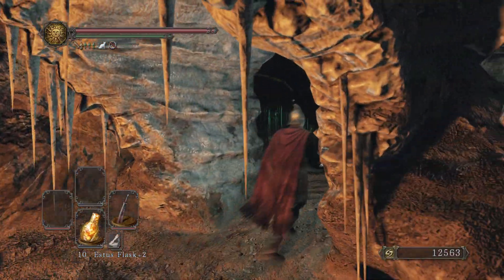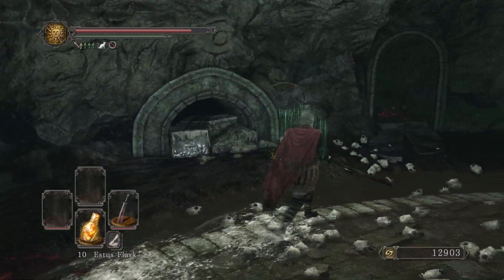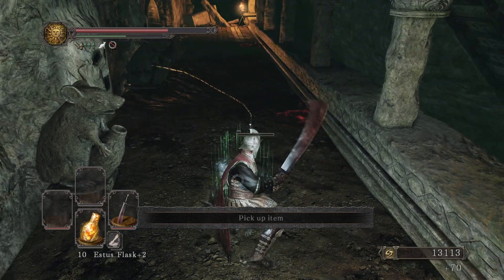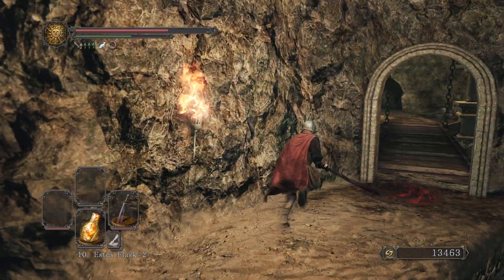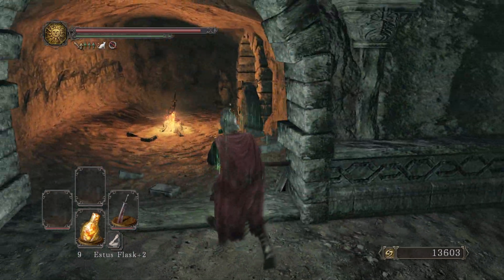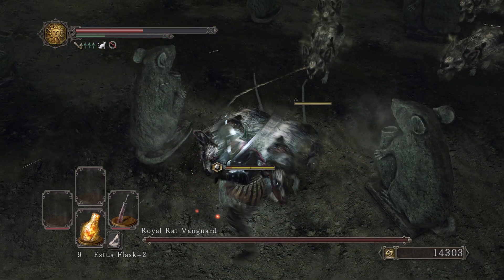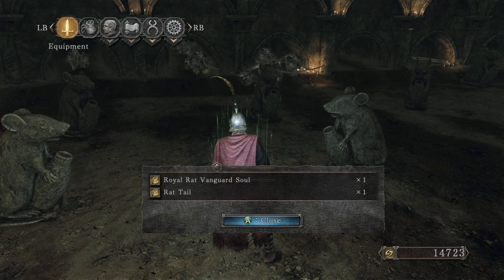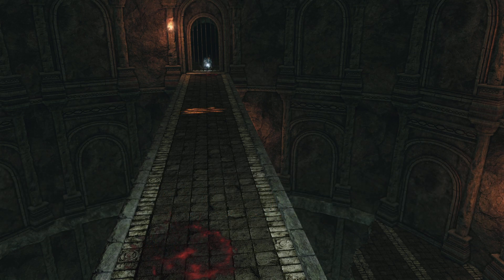ROYAL RAT VANGUARD BOSS FIGHT - DARK SOULS 2 FIRST TIME EXPERIENCE - PART 16 (DARK SOULS II)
I did this fight with a big handicap!

Lore:

"The Royal Rat Vanguard looks very similar to his Corpse/Hunting Rat brethren, except his eyes are yellow, his mohawk fur is more pronounced and his ears are bigger. He is a loyal servant of the Rat King and judges the worthiness of those whose who seek royal audience by facing them in combat. If defeated, the winner obtains a Rat Tail and therefore the right to serve under the Rat King.
The Royal Rat Vanguard’s soul description states that it is a “living statue”. The Corpse Rats (Hunting Rats) serving under the Rat King inflict petrification, as do the Dog Rats in the Doors of Pharros. According to an old local legend, a great spear was used to defeat Santier, the walking statue. Perhaps it was that Santier too was one of the Rat King’s subjects, defeated by one who would seek the right to serve. The Rat King himself confirms that there was “a human who was once among us”, so perhaps we are not the first to kill a living statue and thereby earn the right to serve this eminent being."